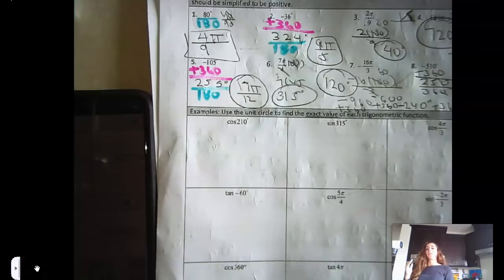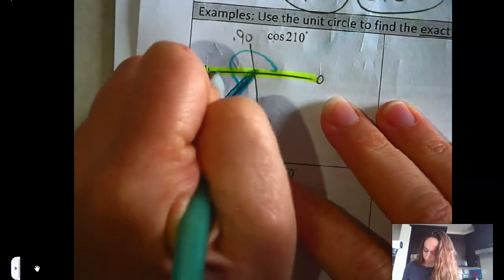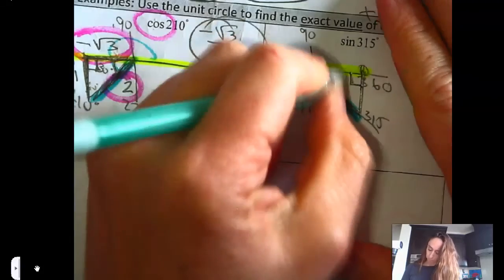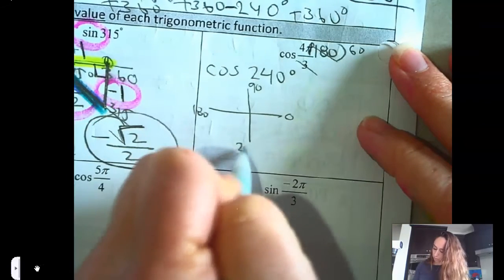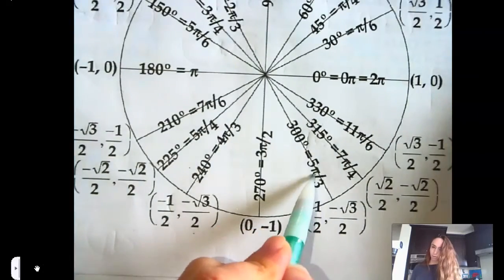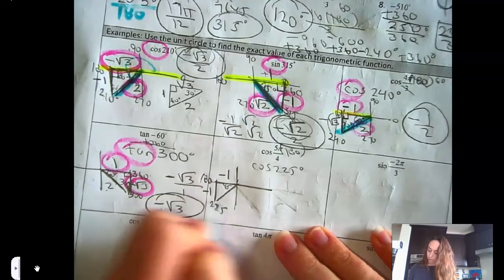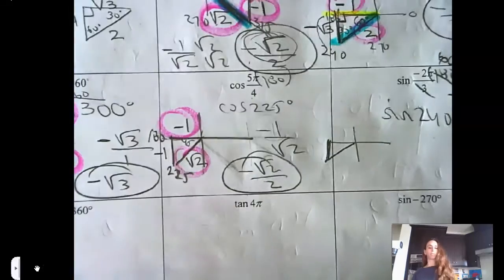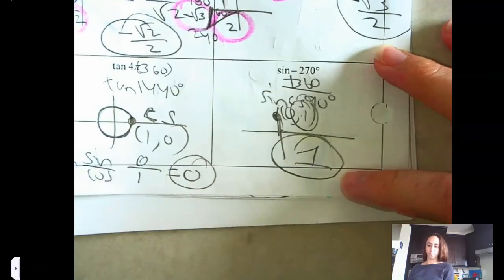9.1.4 (2) Lesson - IM3H